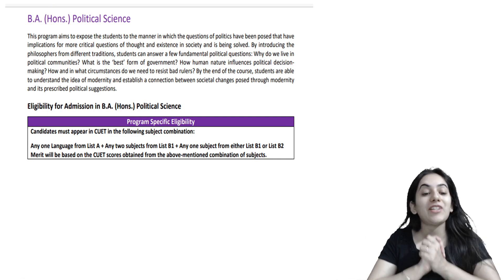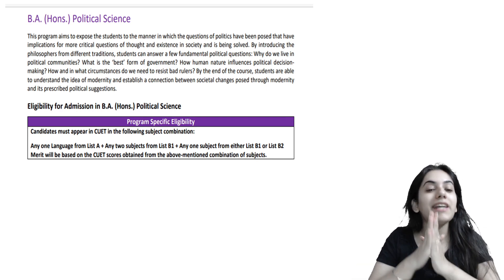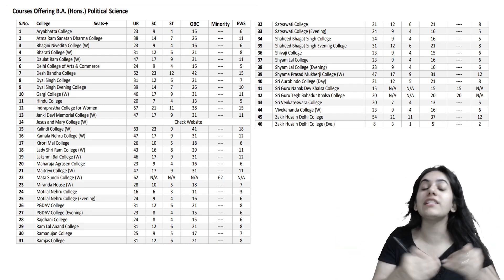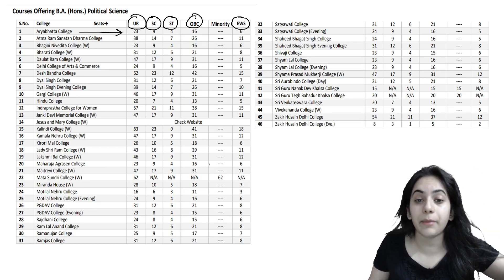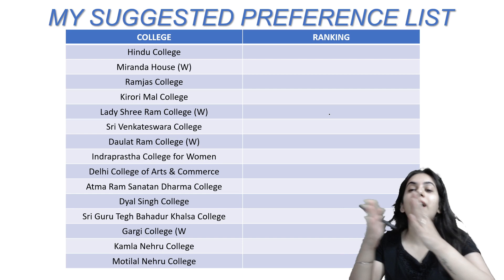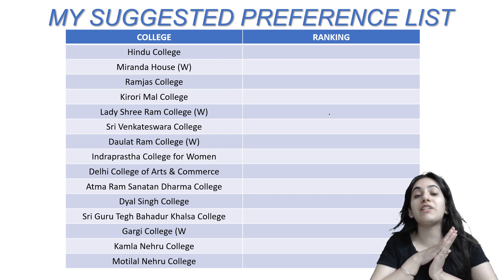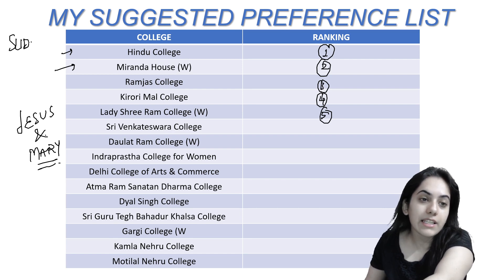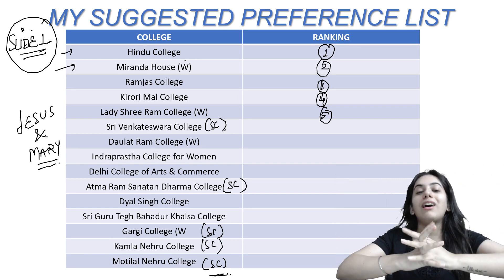DU Preference List | B.A. Political Science (Hons) | Best way to list your colleges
One place for all your doubts in political science❤